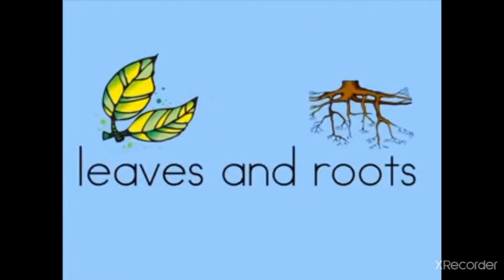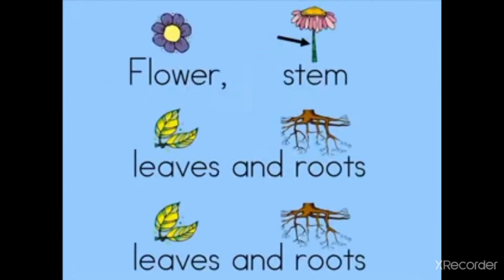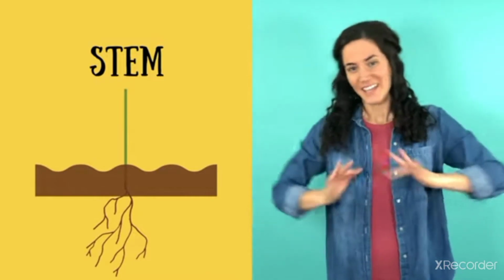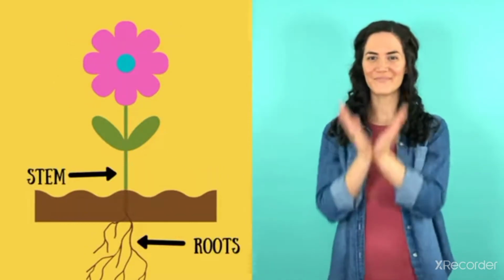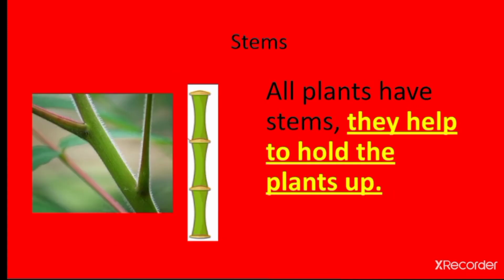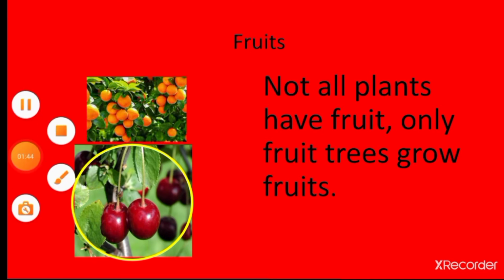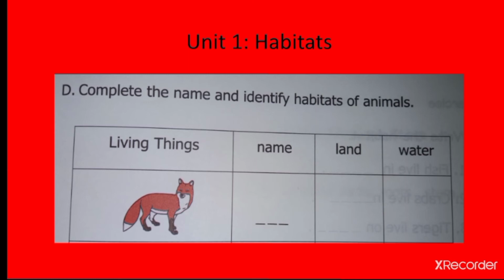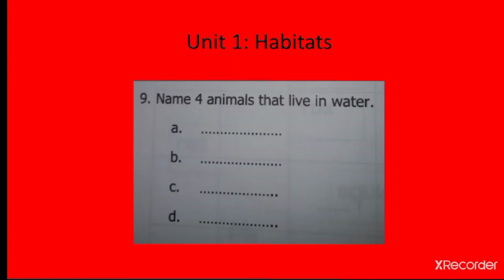Science 5: Week 3: Unit 2: Review and Bookwork